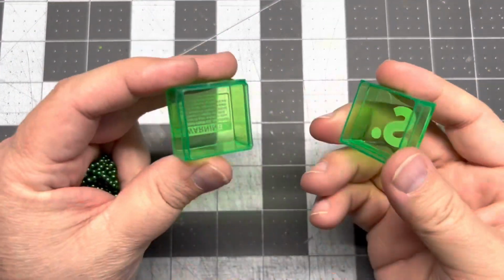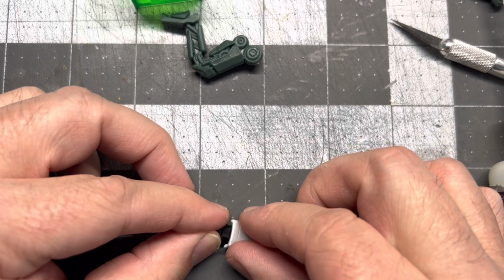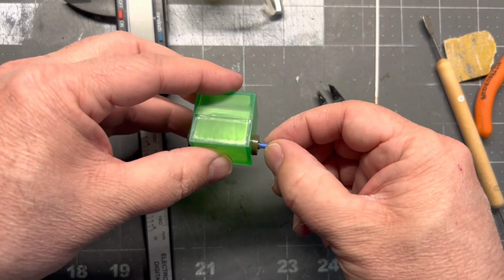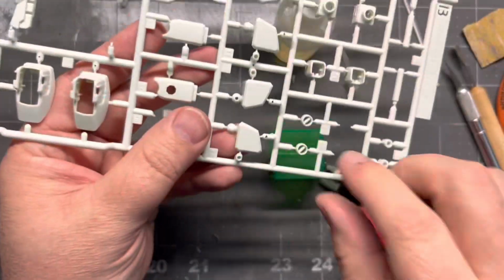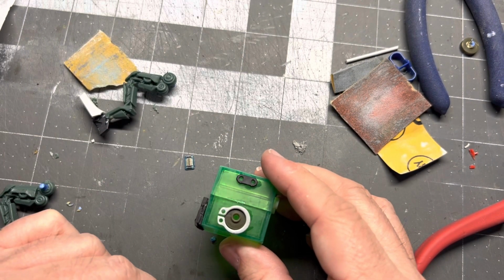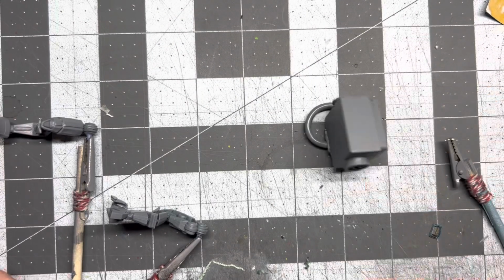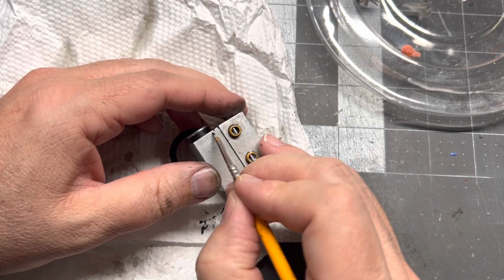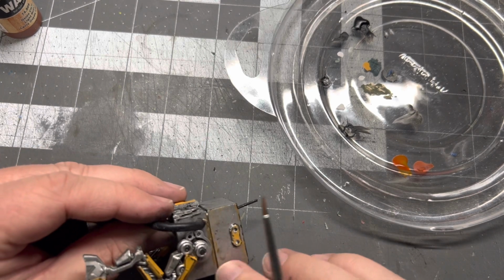I made The Box Bot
I had a cool little box and some Final Faction legs and thought it would be cool to build a little Box Bot. I also kitbashed some gundam parts for this custom build. It was a simple build but with a little paint and weathering he's a pretty cool Box Bot!

I hope you enjoy this toy customization kitbash video!
Thanks for visiting DR Toys, and as always...

"It's a great day to be a toy nerd!"